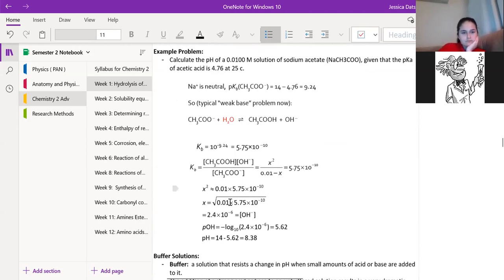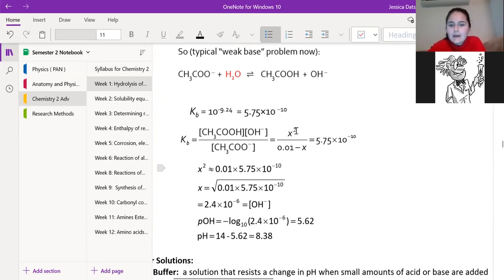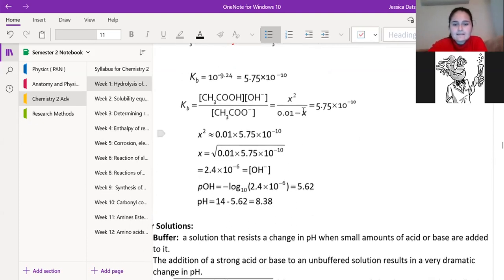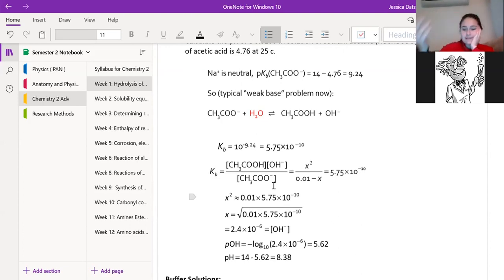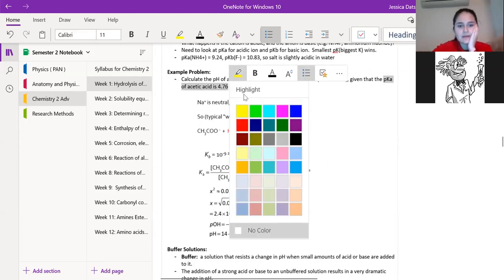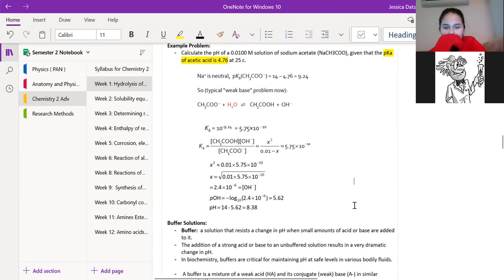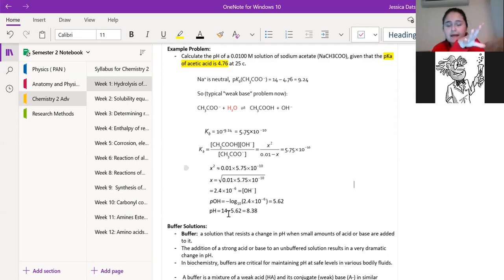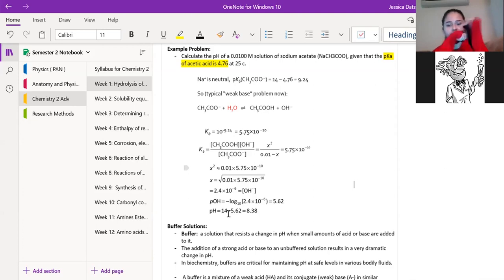07022020 Heath Jess Video Lesson 3 1